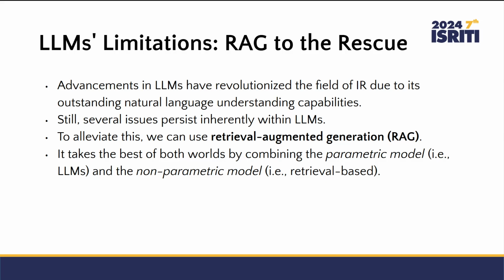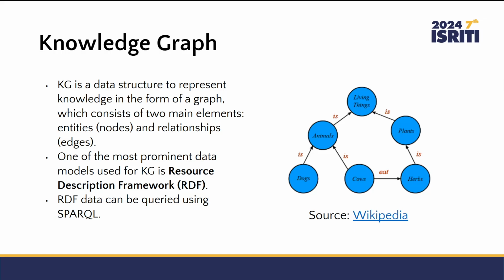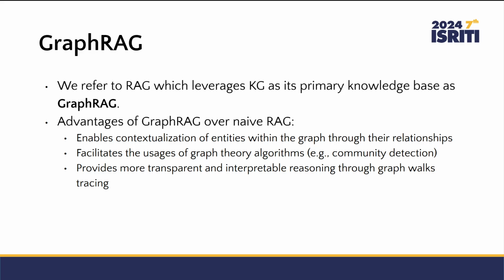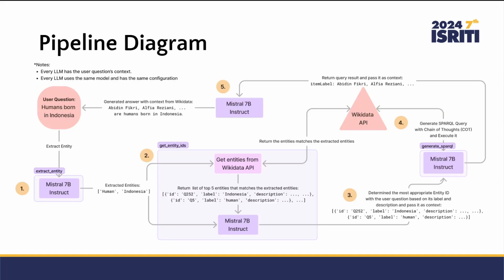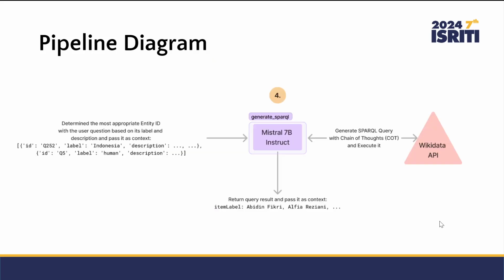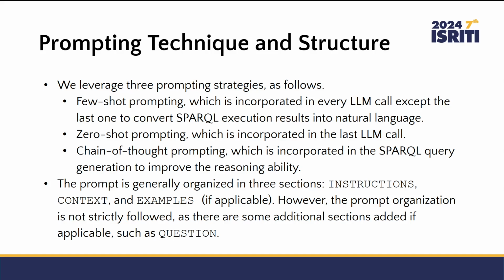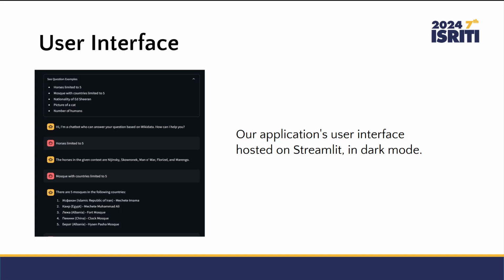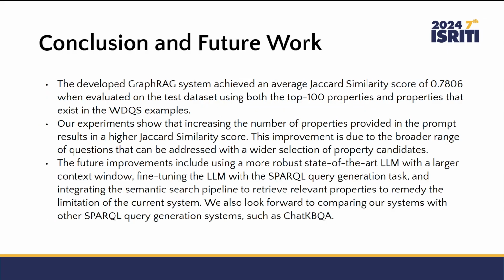7th ISRITI 2024 - Towards an Open NLI LLM-based System for KGs: A Case Study of Wikidata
Authors:
Jaycent G. Ongris (Universitas Indonesia)
Eduardus Tjitrahardja (Universitas Indonesia)
Fariz Darari (Universitas Indonesia)
Fajar J. Ekaputra (WU Vienna)